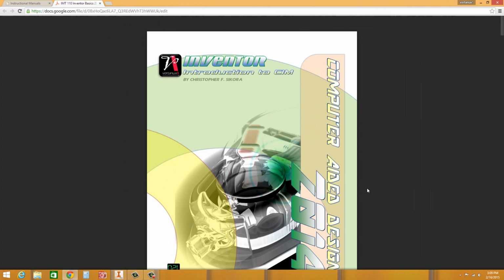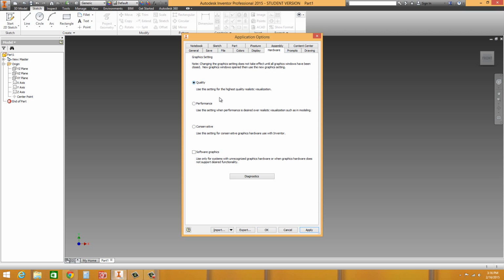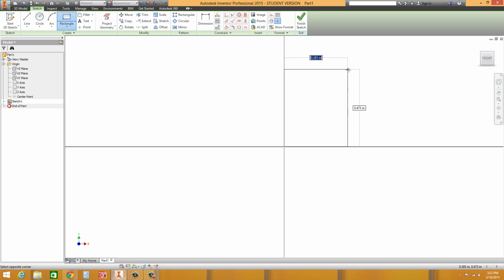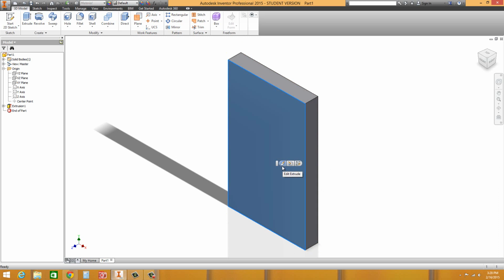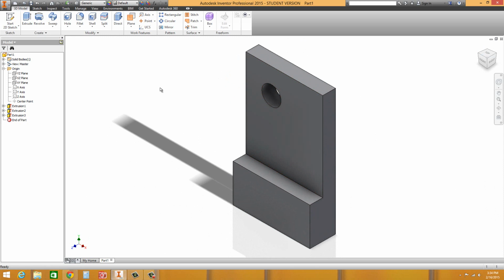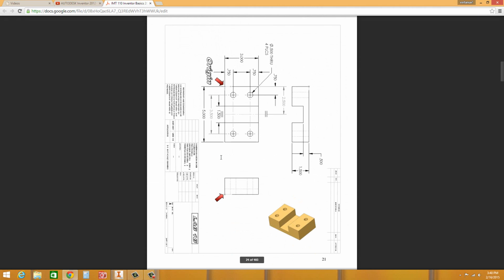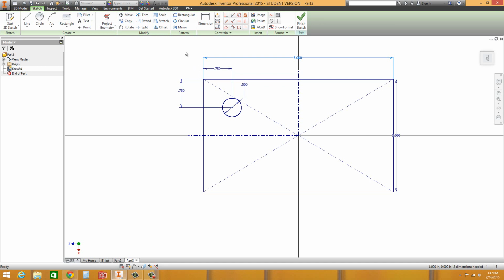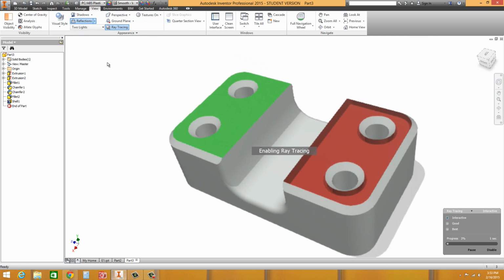E1 Autodesk Inventor Professional 2015 - Basic Modeling 1 Tutorial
Exercise 1 - This tutorial explores the fundamental tools and options inside inventor 2015. Extrudes, sketching, mirroring, and display options are explored. Training guide available at vertanux1 com